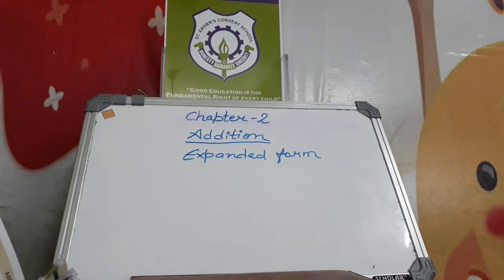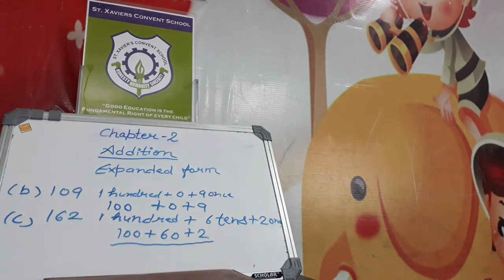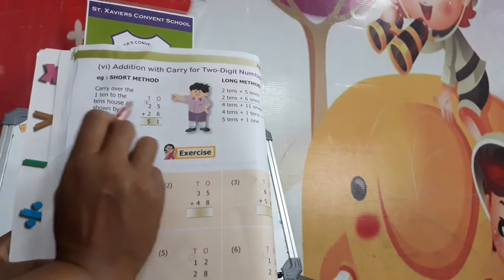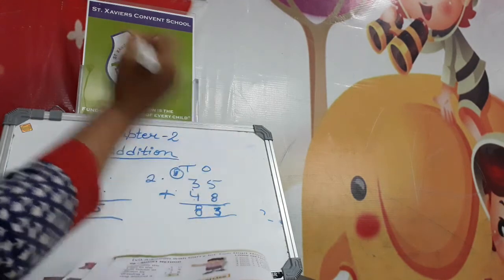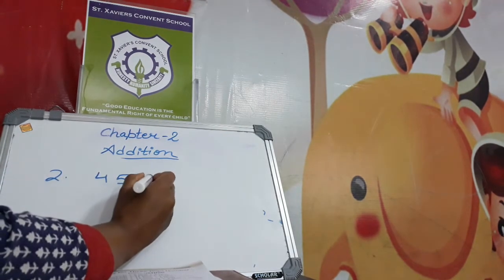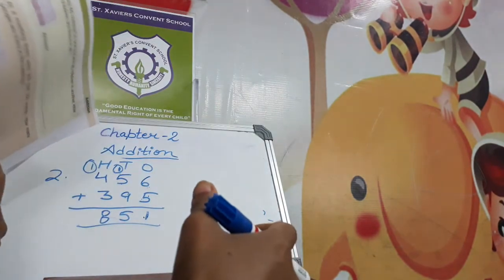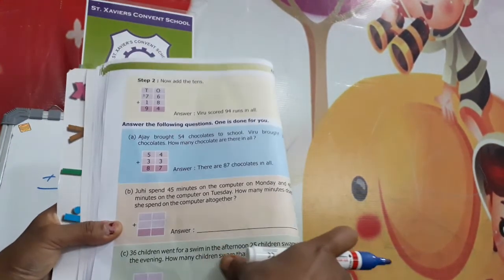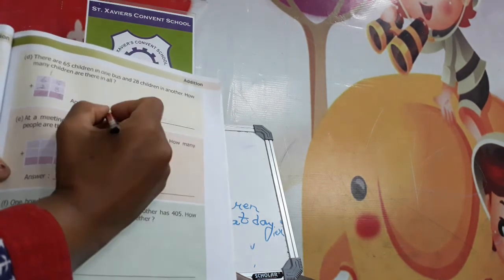CLASS 2 MATHS PART 2